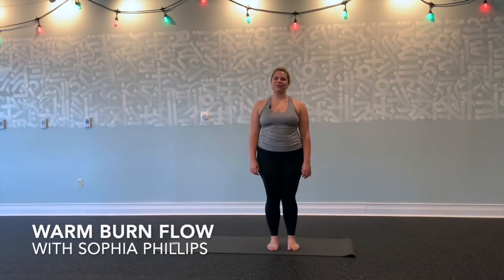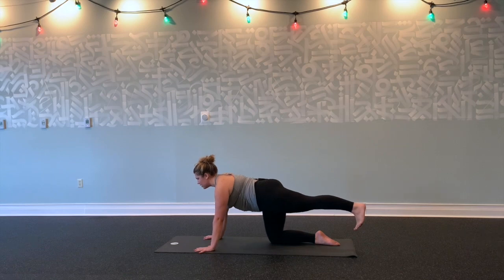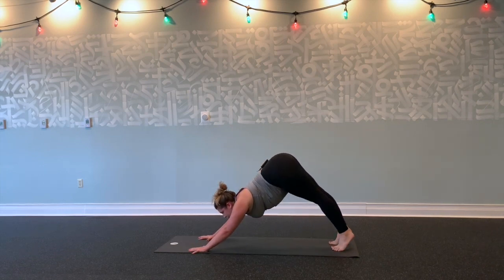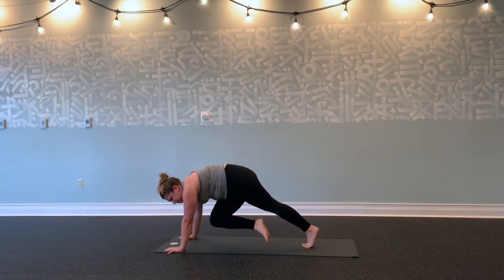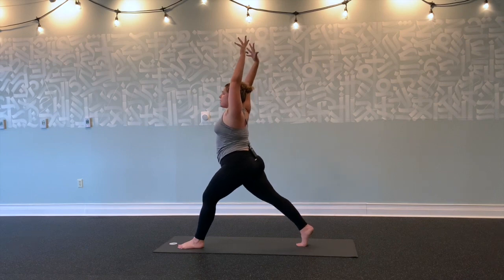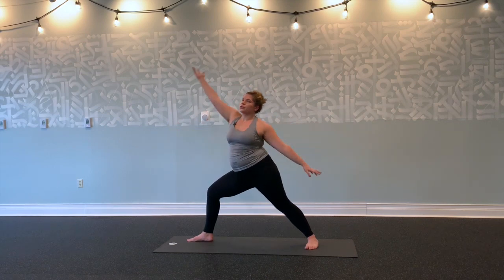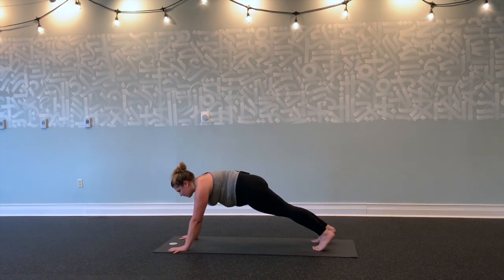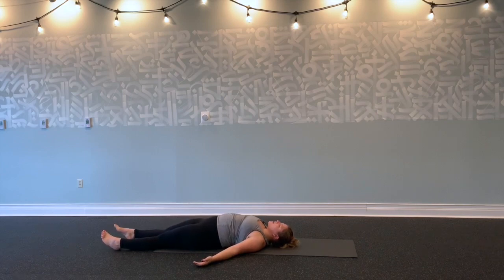Warm Burn Flow Free 35 Minute Yoga Class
Join Instructor Sophia for a 35 minute flow class.. the best part... it's free Yoga! Perfect for a quick fix.